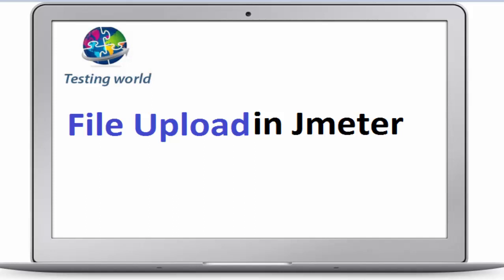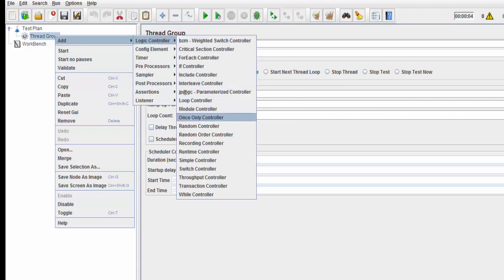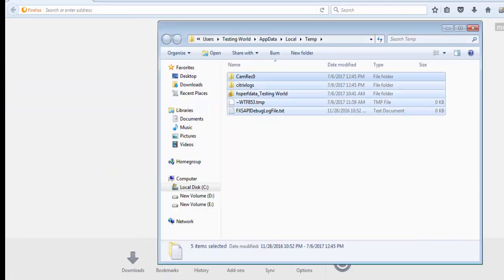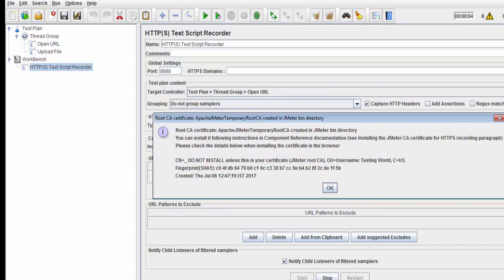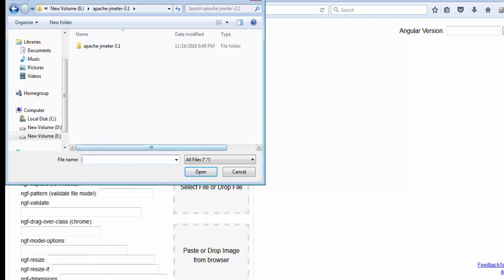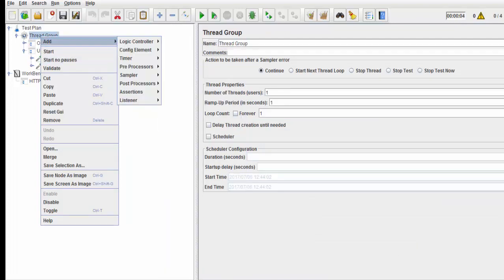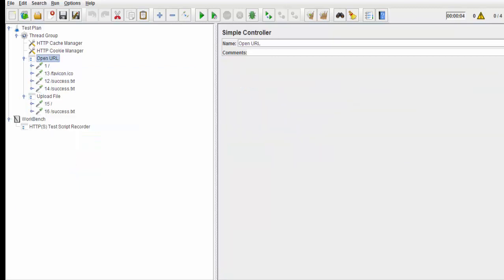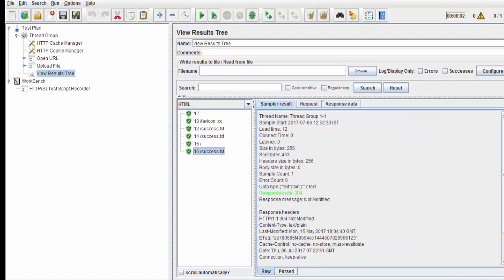Jmeter Tutorial 21 - File Upload in Jmeter - part -1